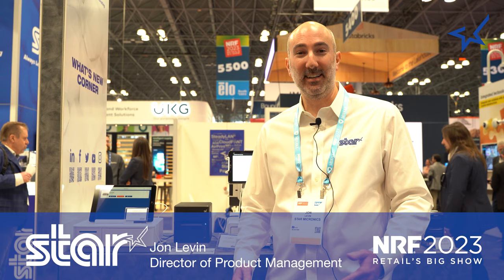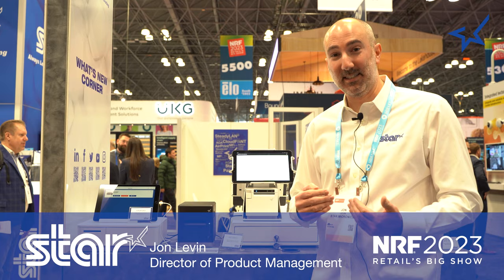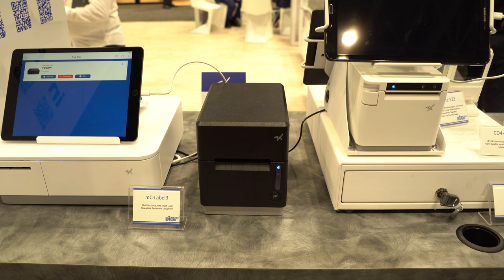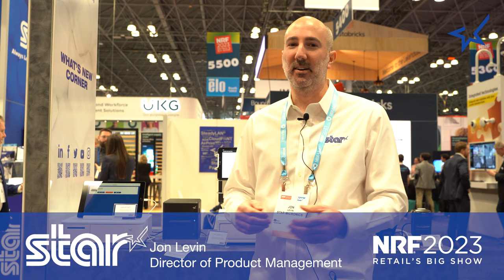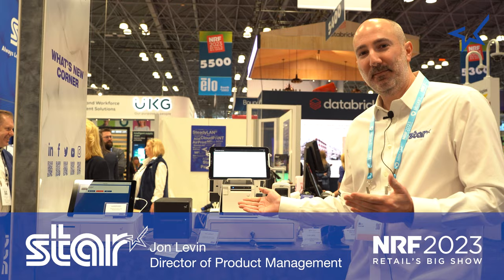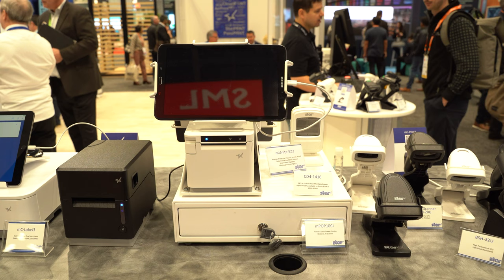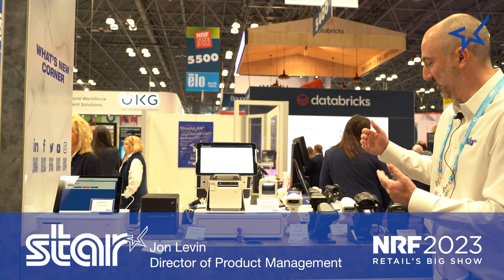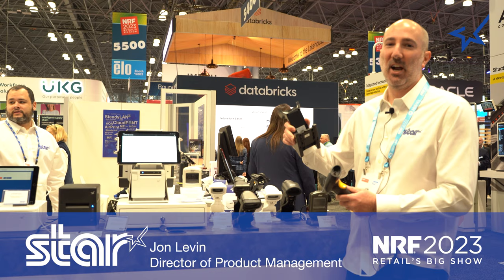Star Micronics at NRF 2023 - Jon Levin Discusses What's New at Star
Find out what's new this year at Star!

Jon Levin, Director of Product Management at Star Micronics, shows off the innovative point-of-sale (POS) solutions coming down the pipeline at NRF 2023: Retail's Big Show, including the latest mPOP, the expanded line of mUnite tablet display stands and mounts, new high-resolution barcode scanners, and the multifunctional mC-Label thermal printer.

Filmed at the National Retail Federation's (NRF) 2023 Convention in New York City.

Stay up-to-date on all things Star by following us on Twitter, LinkedIn, Facebook, Instagram, and YouTube.